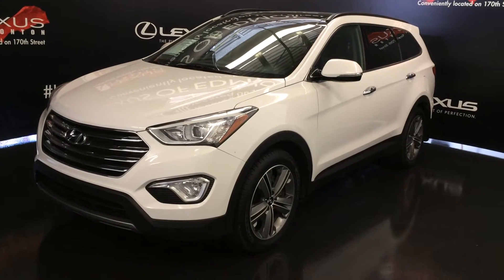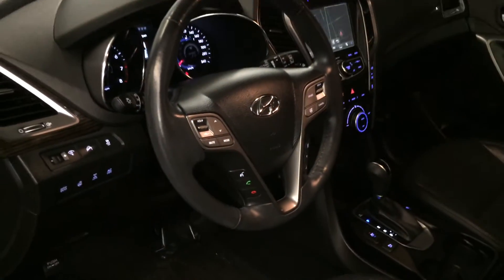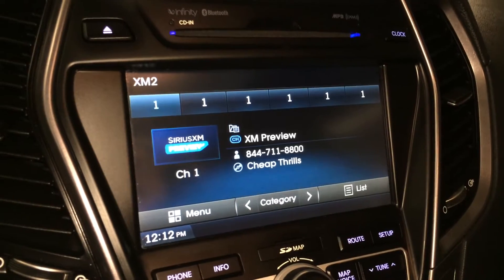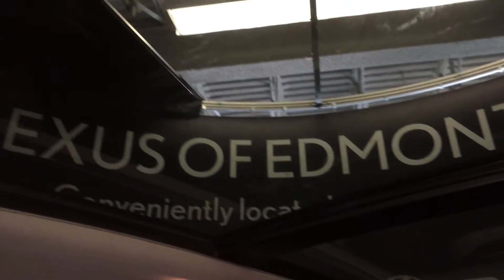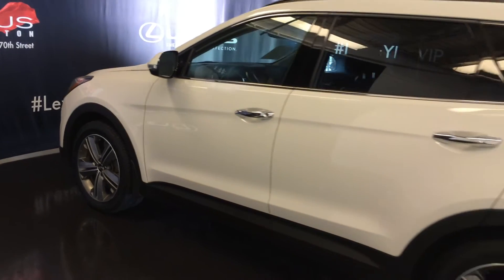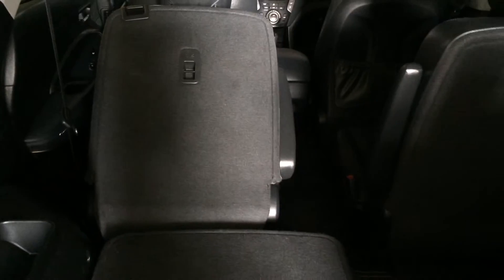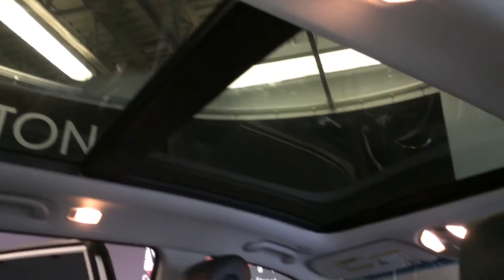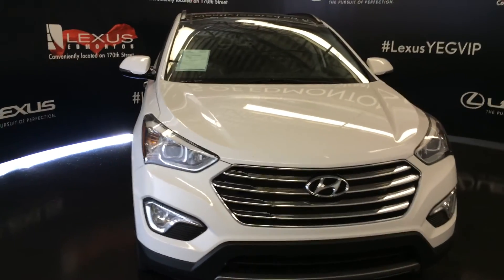Used 2013 White Hyundai Santa Fe AWD 3.3L Auto XL Limited In Depth Review Athabasca Alberta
This is a  2013 Hyundai Santa Fe AWD 4dr 3.3L Auto XL Limited with 6-Speed A/T transmission White[YAC,Monaco White] color and Black interior color.  This video is recorded and uploaded by cDemo Mobile Inspector

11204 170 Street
Edmonton, Alberta
T5S 2X1